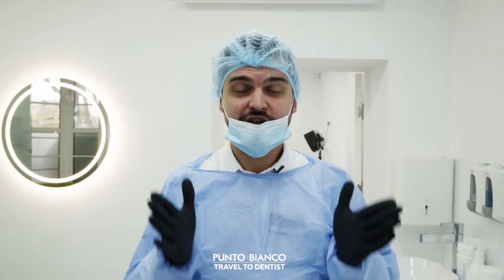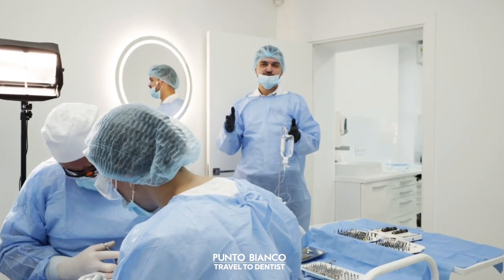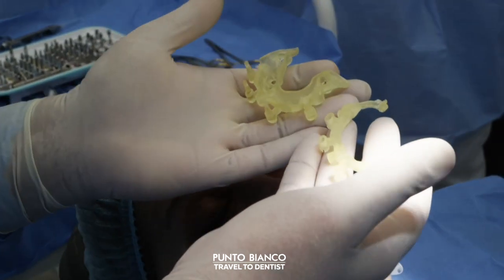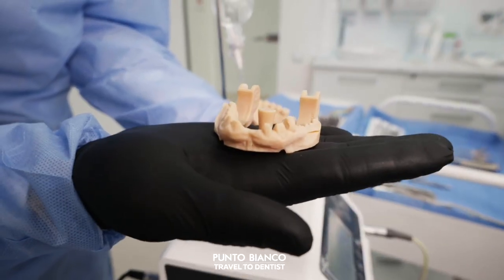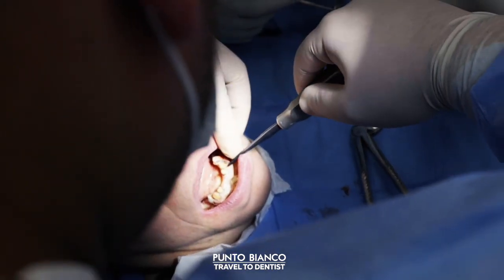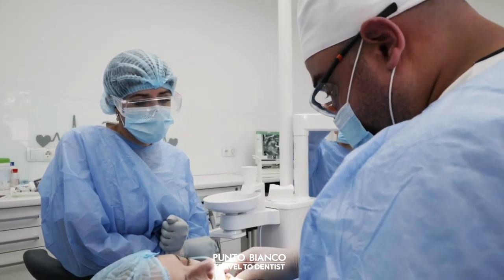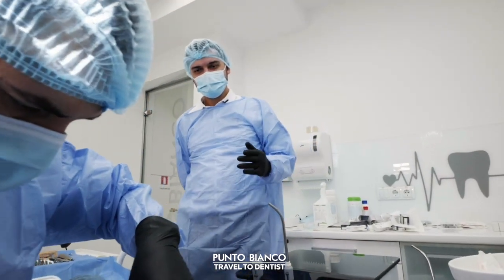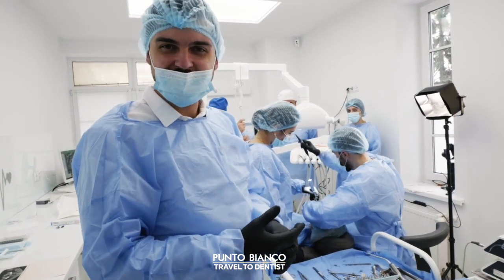Fixed teeth on the day of the intervention at ClinicaPuntoBianco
Sei pronto per ricevere un preventivo personalizzato per le cure dentistiche in Moldavia? Invia una richiesta a
Oppure contattaci tramite uno dei seguenti metodi:

TravelToDentist è la prima azienda a sviluppare il turismo dentale in Moldavia.
Oggi possiamo dire con orgoglio di essere al top delle cliniche e laboratori dentali in Moldavia secondo l'equipaggio utilizzato, il numero di impianti dentali inseriti al mese e le riabilitazioni dentali totali completate con successo.
Il fatto che parliamo 7 lingue (italiano, francese, spagnolo, inglese, tedesco, rumeno e russo) consente ai pazienti di tutto il mondo di risparmiare 3-4 volte sulle cure dentistiche ricevendo assistenza e supporto nella loro lingua materna.
Vuoi sapere cosa pensano gli altri di TravelToDentist? Leggi le opinioni dei nostri pazienti o dai un occhiata alle foto prima e dopo il trattamento